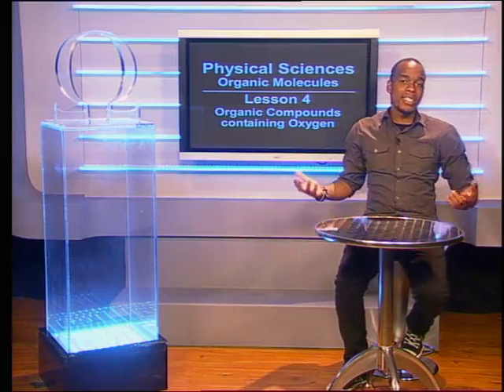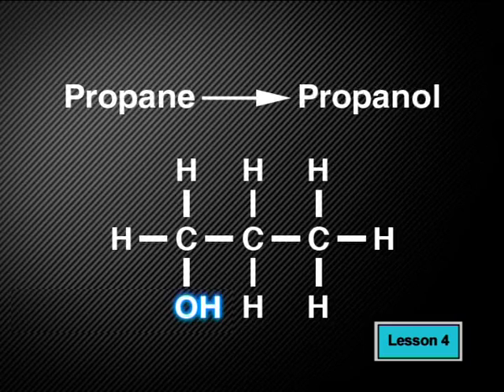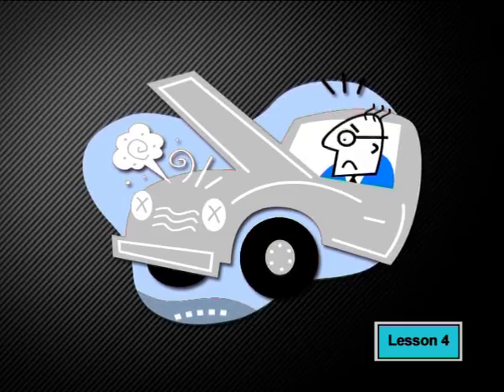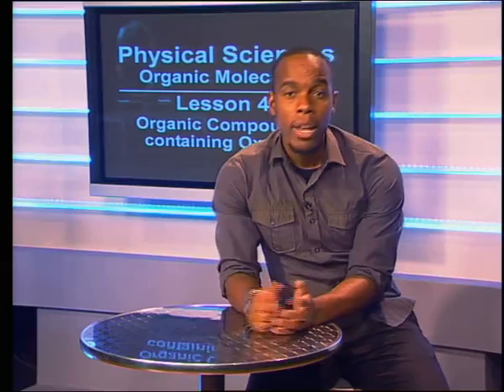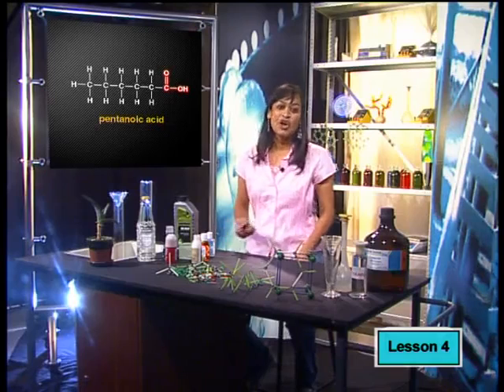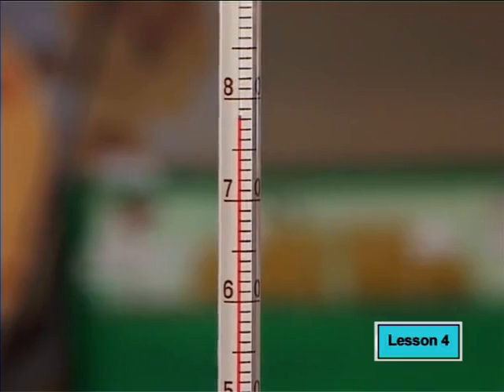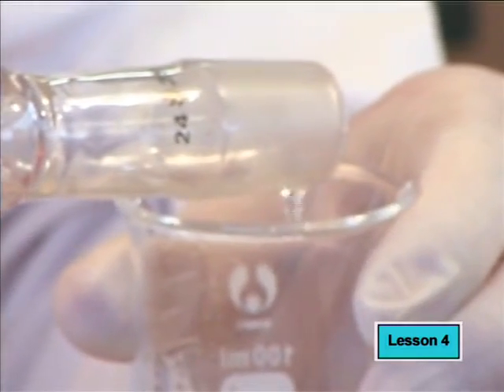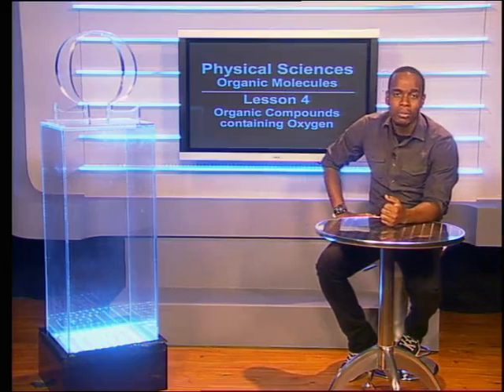04 Organic Compounds containing Oxygen